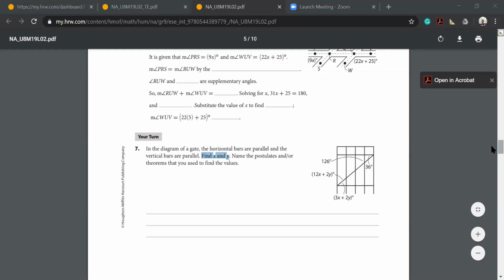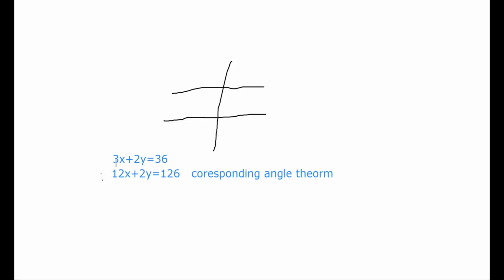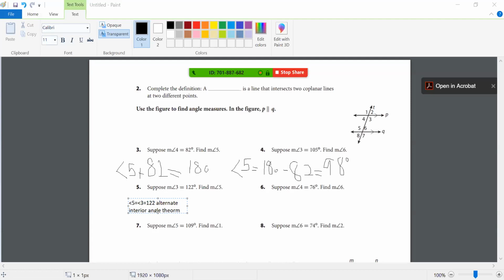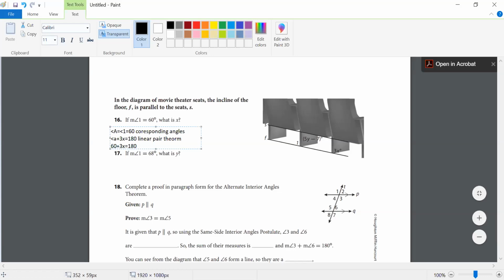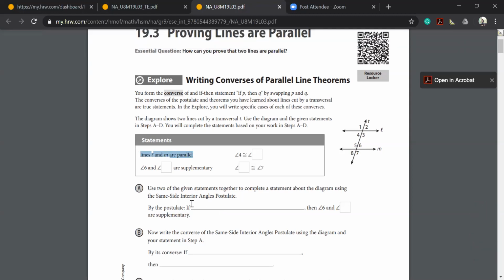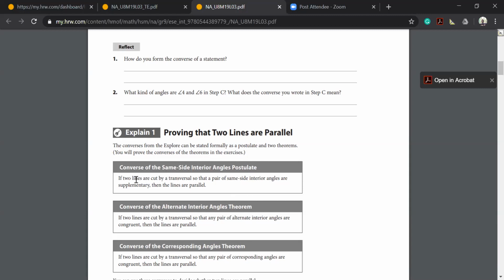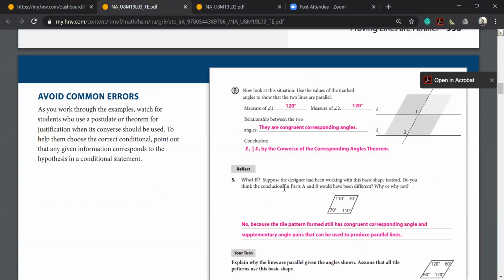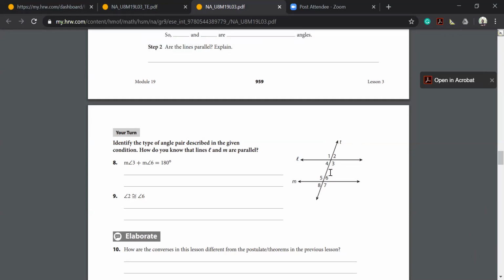lesson 19.2 wrap up +lesson 19.3 "proving parallel lines"